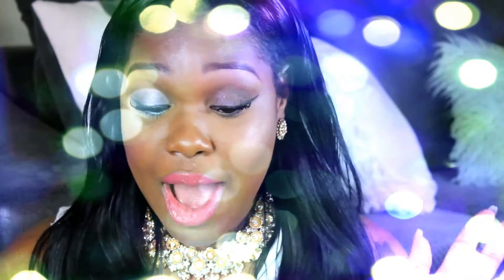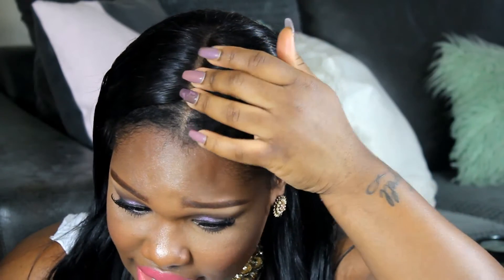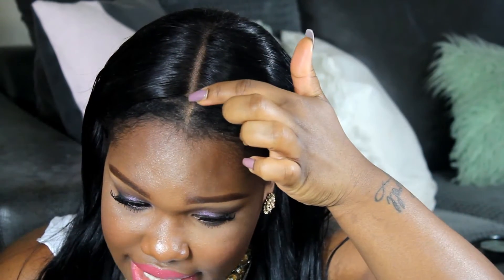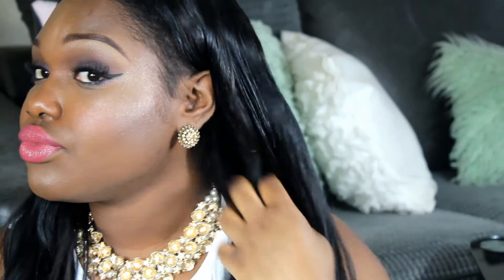Brazilian Weave by BlessedLuv Hair Update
this video is an update about the hair I'm am wearing. I've been wearing it for a month now and it's been great see what I've for to say about it.

Eyes:
Chocolate bar palette.

💋 FILMING SETUP + Equipments
• Camera - Canon 600D
• 2 Umbrella Lights

💋 All opinions are 100% honest and my own, I wasn't influenced by anyone.